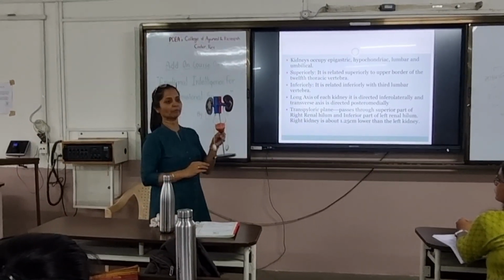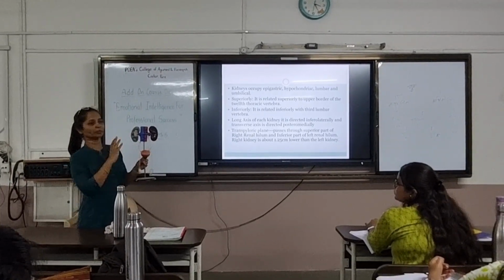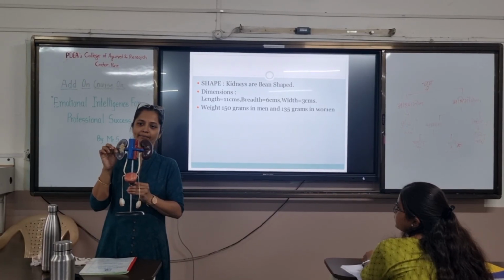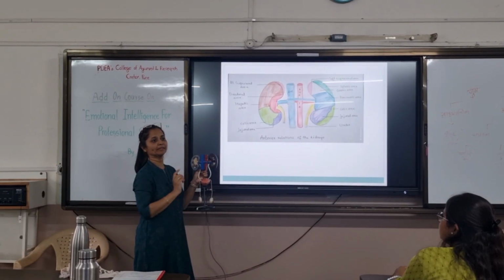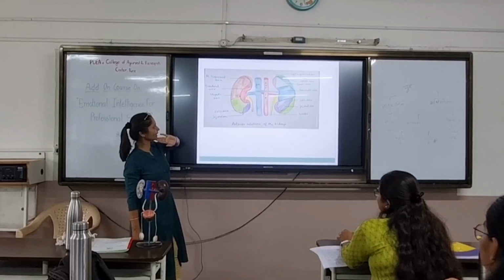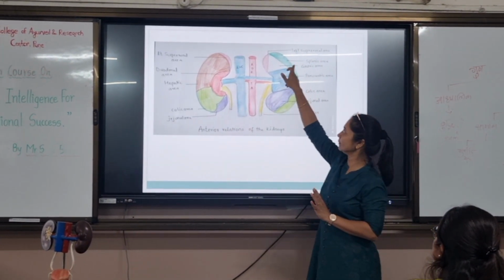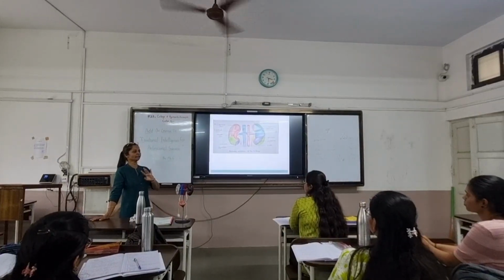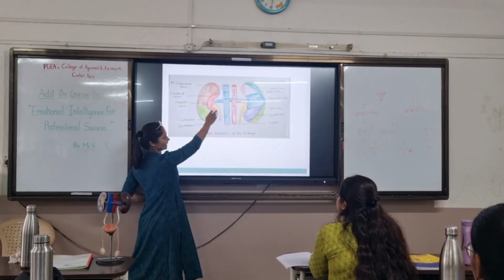Anterior Relations of Both Kidneys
Anatomy of Kidneys # External features of Kidneys # Location of Kidneys Visceral impression on Kidneys # 1BAMS students.